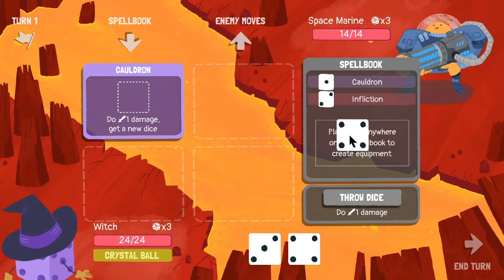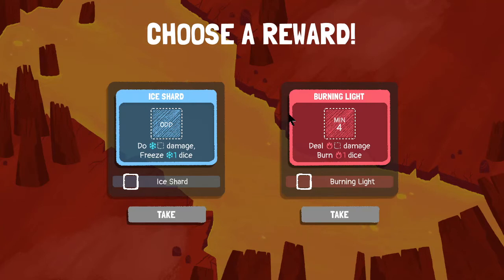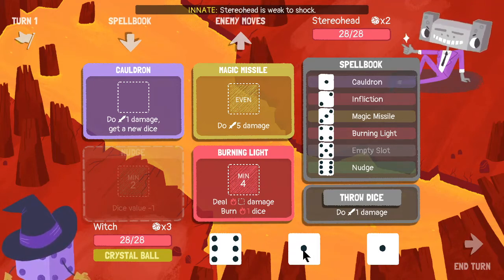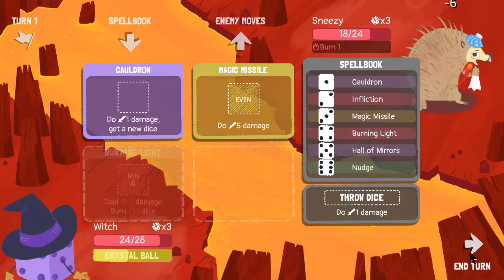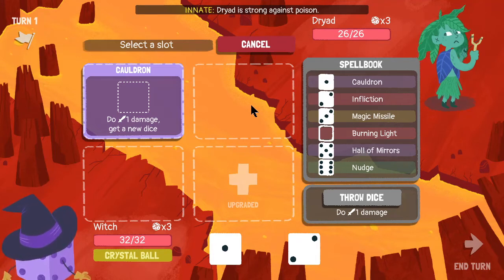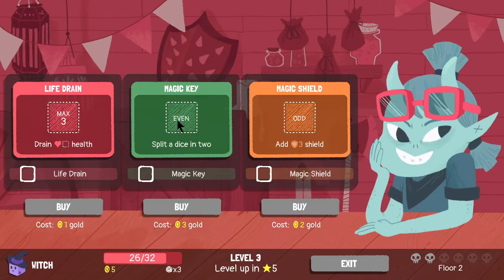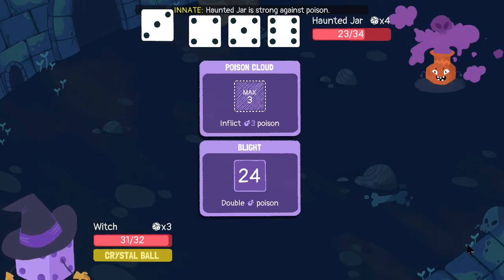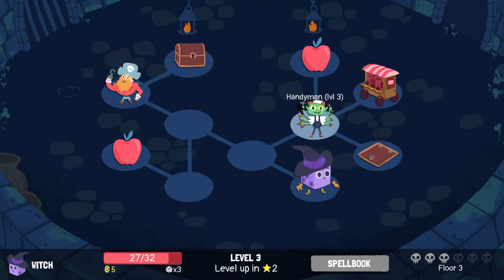Dicey Dungeons Episode 19 - Social Media Guru (Gaming Blind with SammoBam)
I could not, for the life of me, see these outlines.

The Gaming Blind Podcast (or wherever you get your podcasts)